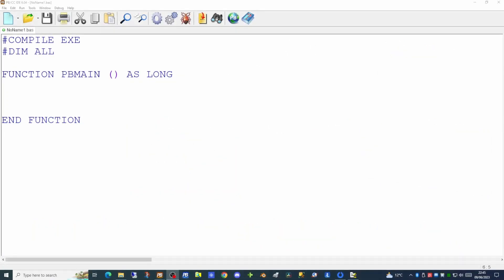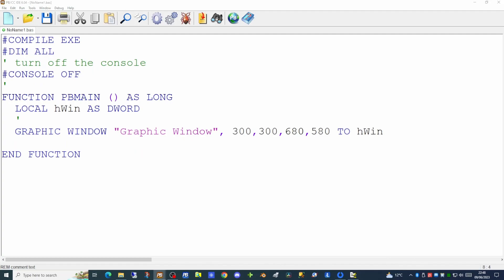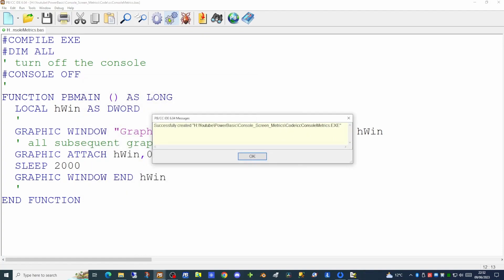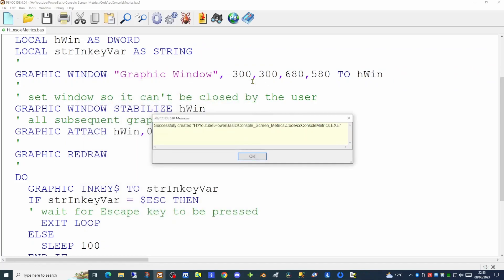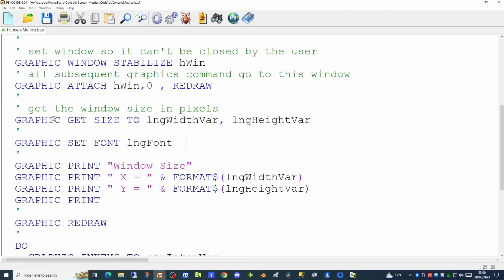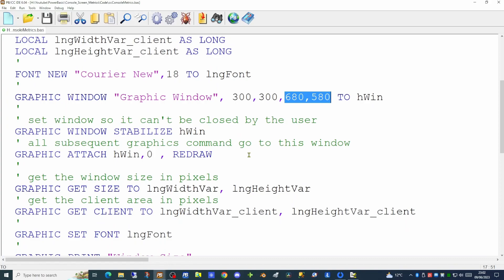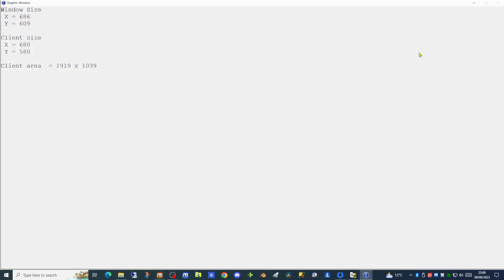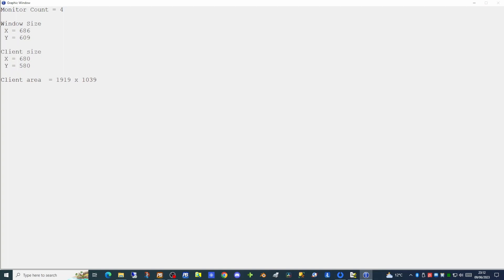PowerBasic Snippets - Tutorial on Console Metrics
In this series of videos, which are aimed at those who have never coded in PowerBasic before, I cover one element of the language or programming - today we're looking at a Graphics Windows in the Console compiler and how to maximize a Graphics Window.

00:00 - Introduction
00:44 - Creating the Graphics Window
06:51 - Setting the Graphic Font
07:39 - Capturing Graphic window metrics
08:23 - Maximizing the Graphics Window
11:28 - Counting Monitors
12:24 - Summary

I don't work for, nor am I paid by, the owners of PowerBASIC or any company mentioned in these videos , I'm just a fan of their products.